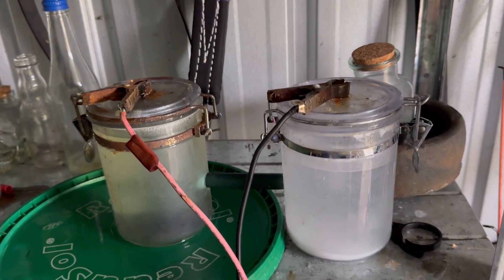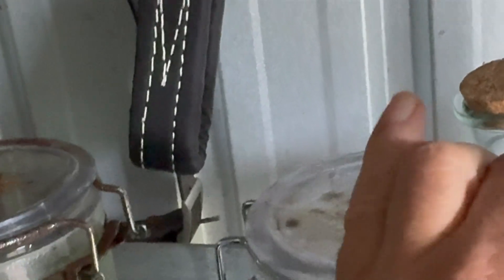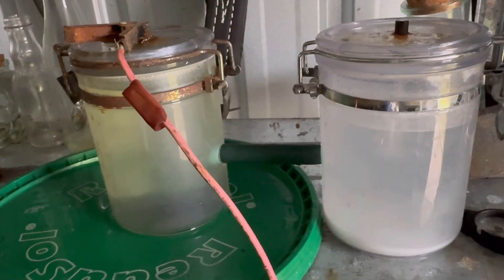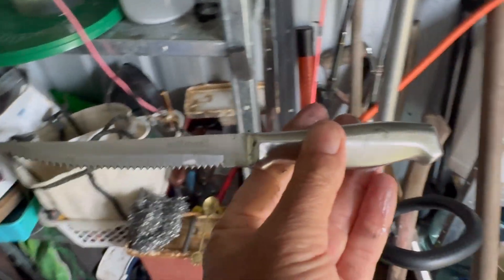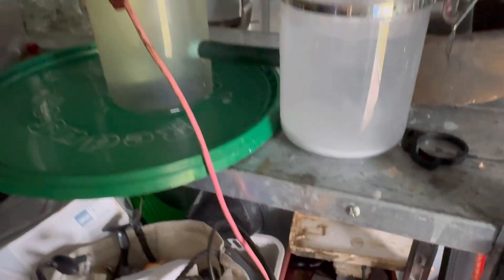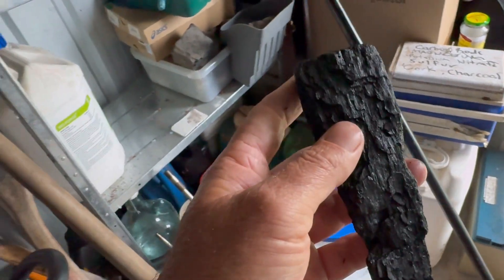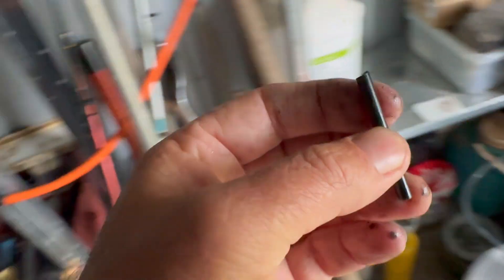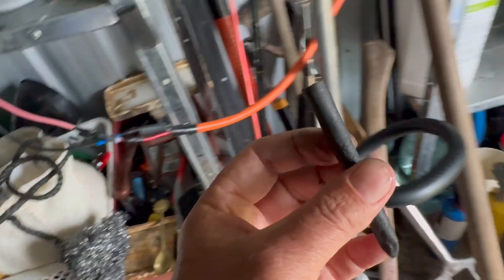Best Electrodes for Electrolysis of Seawater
In this video, I break down the best electrode options for running electrolysis on seawater to safely produce chlorine gas and sodium hydroxide.

I explain why carbon is the best low-cost choice, and I also cover high-end alternatives like titanium and platinum.

Importantly, I highlight the dangers of using metals like stainless steel and brass, which can leach toxic byproducts such as hexavalent chromium and nickel compounds into your solution.

If you’re experimenting with electrolysis at home, this video will help you stay safe, get better results, and avoid common mistakes.